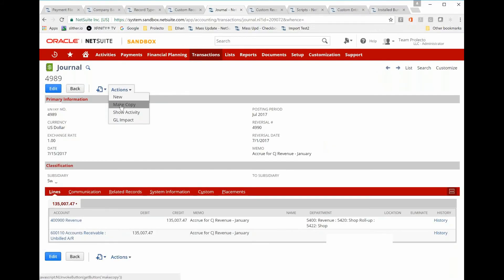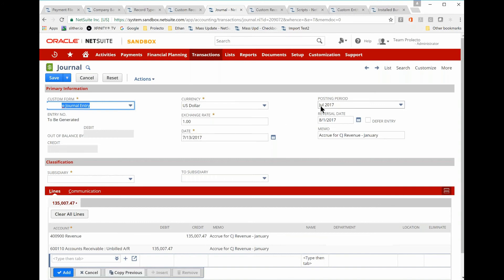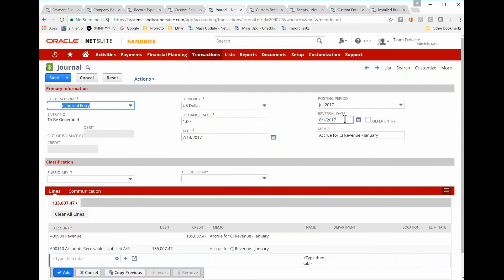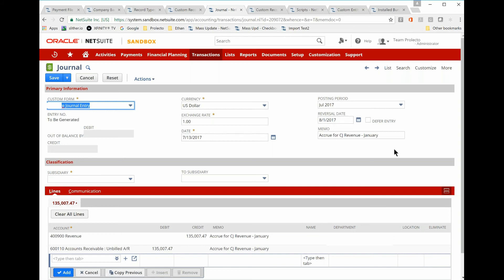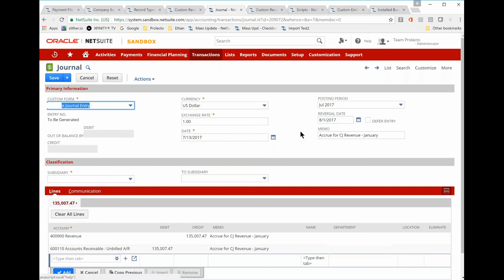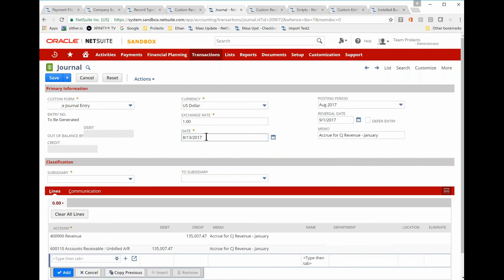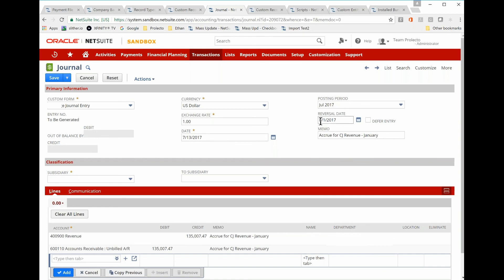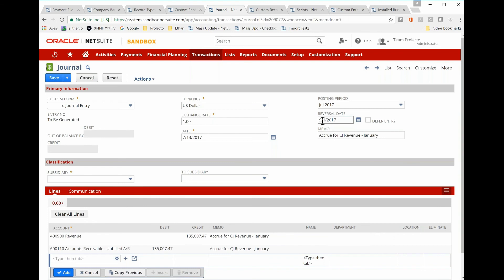NetSuite Auto Reversing Date Demonstration 20170729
Demonstration of a scripted NetSuite solution to automatically modify the reversing date to be the first day of the following month based on the journal entry accounting period.